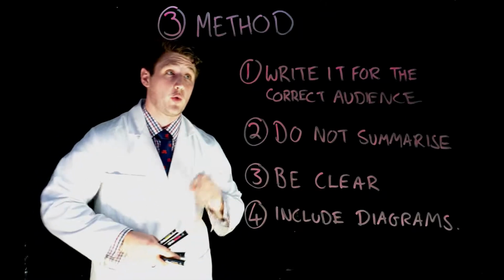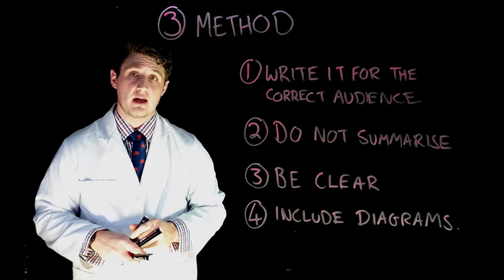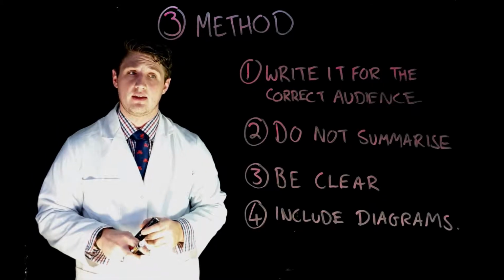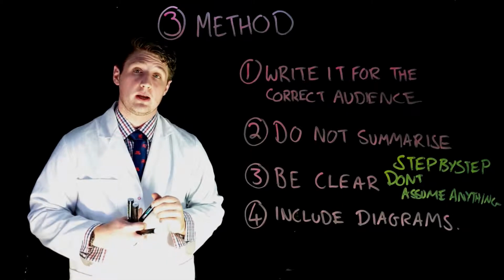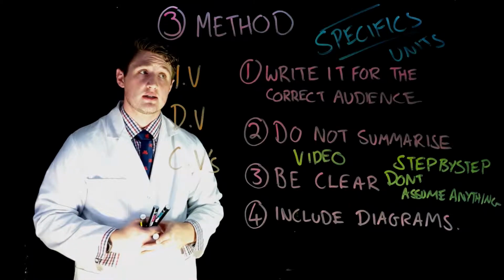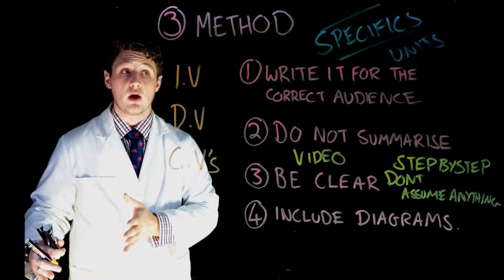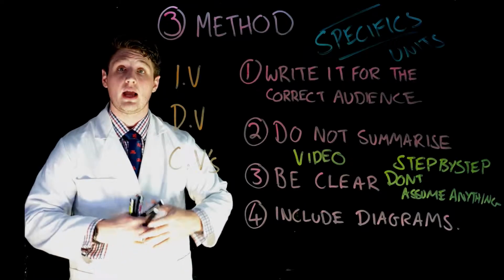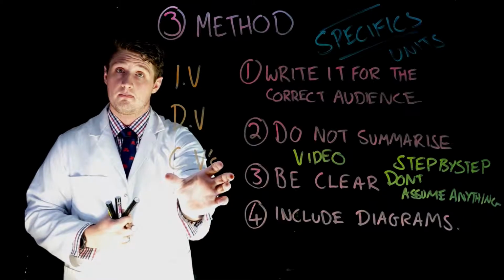The Method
Once you have worked out the aim of your investigation done some background research and constructed a hypothesis you are ready to create your method.